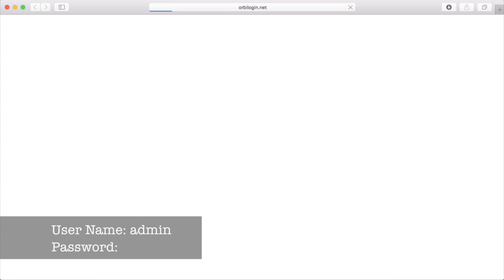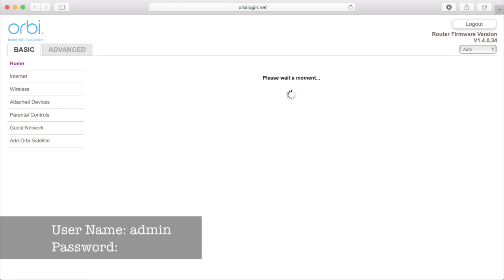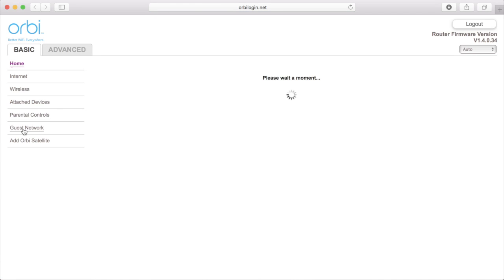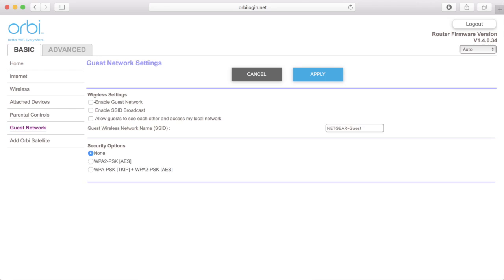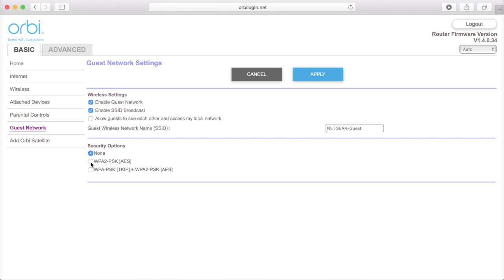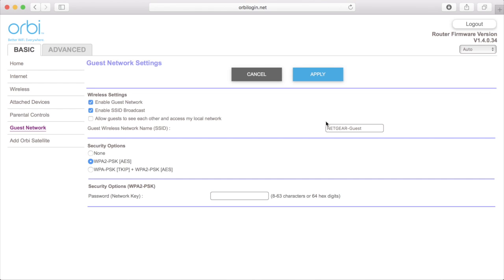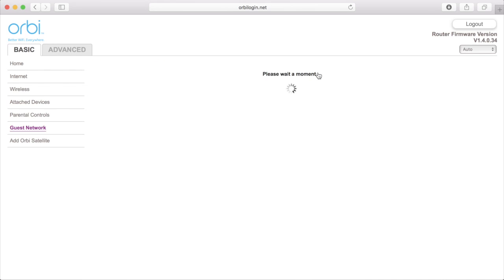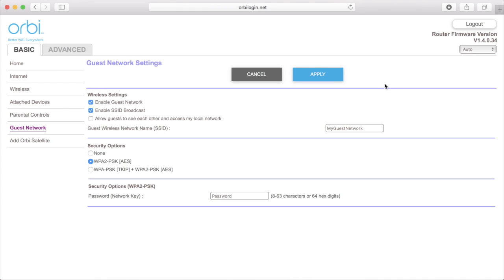Netgear Orbi - How to Setup the Guest Wifi Tutorial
A cookie cutter, step-by-step tutorial on how to setup the Guest WiFi for the Netgear Orbi (h

Netgear Orbi 2 Pack
Netgear Orbi Router
Netgear Orbi Satellite
Netgear Orbi 3 Pack

Netgear GS305
Google Wifi
AmpliFy HD
AmpliFy LR
TP Link Archer C7
TP Link Archer C9
Netgear Nighthawk X6